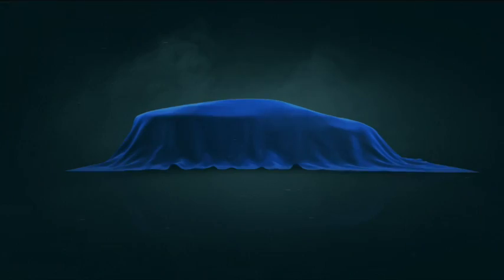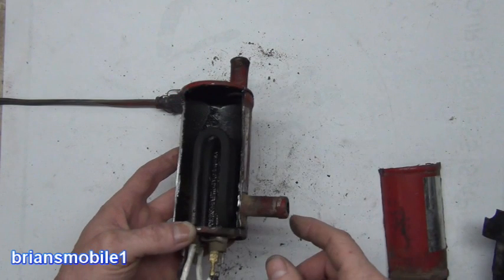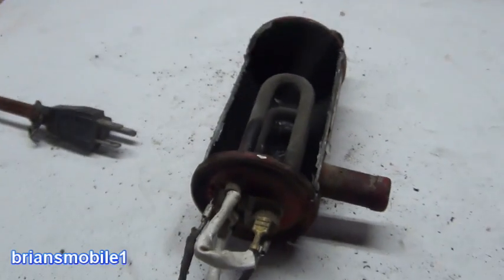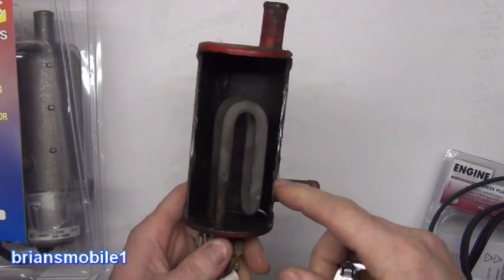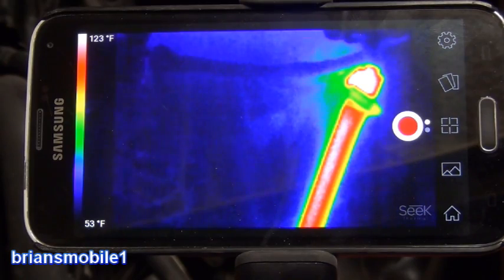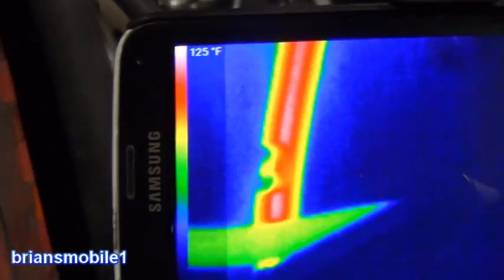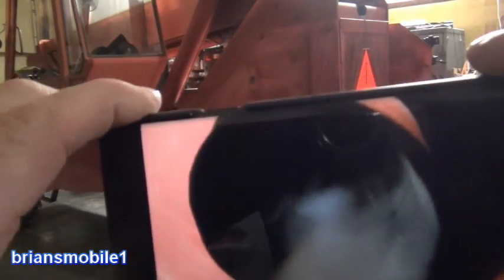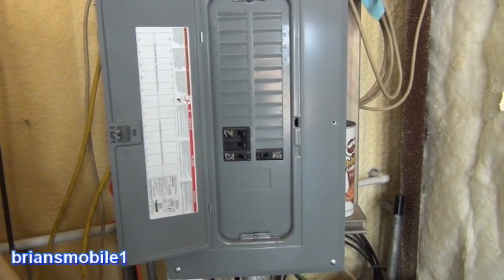2of2 Circulation Heater Guts and Thermal Cam Timelamps Glory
Part 2 of 2  Coolant recirculating tank engine heater.  Installation done right, cut open, time lapse and Engine start up.

Circulating Tank Heater
Freeze plug heater
SEEK Thermal Camera (for iphone)
SEEK for Android

Thanks for stopping by on my videos.  I hope they've helped you tackle something you thought was a challenge and left you feeling like a FORCE for win!  And if nothing else, perhaps you had a laugh and were entertained!

briansmobile1 recommends safe practices including the use of personal protective equipment such as eye protection, hearing protection, gloves, guards, shields, and reputable EN-A rated gear when paramotoring. And well maintained two wheeled equipment when riding.